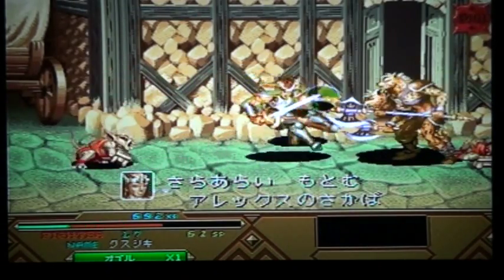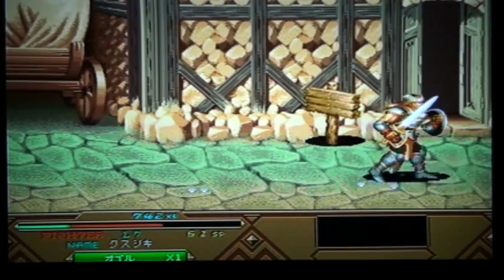GAME VIEW-CAPCOM DUNGEONS & DRAGONS: TOWER OF DOOM SEGA SATURN IMPORT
Ok. gameplay vid of one of my all time favorite arcade games ported to Sega Saturn in Japan only. This game requires a 4MB expansion cart and either a Japanese Saturn or some kind of adapter. It was released in limited quantities by Capcom and is the only known home console port. Sorry about the focus. I am still trying to figure out my camera. Please post questions or comments!